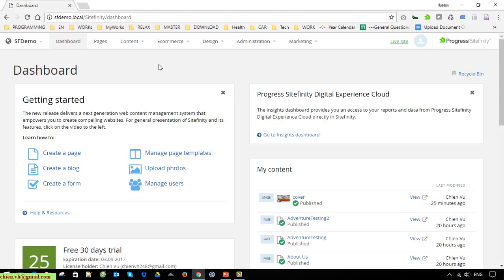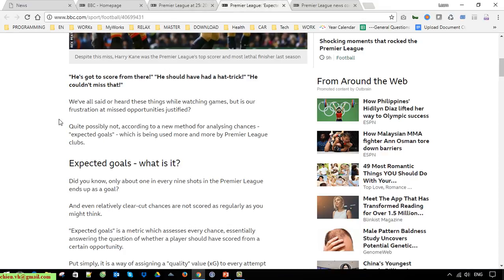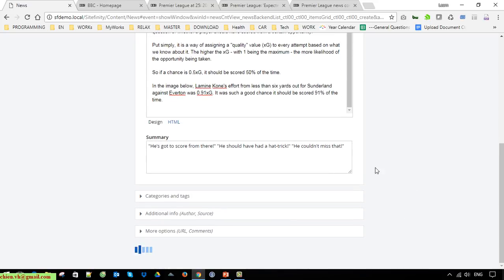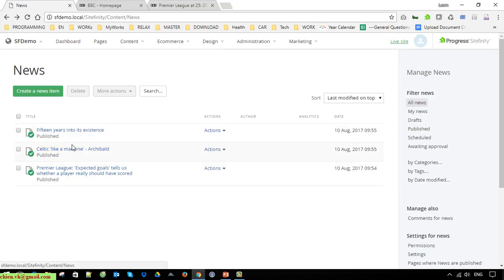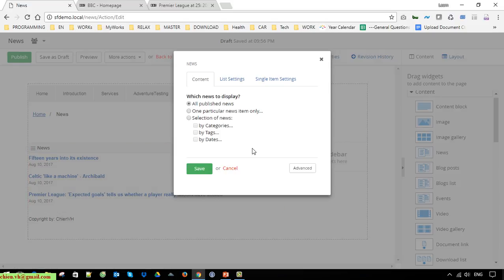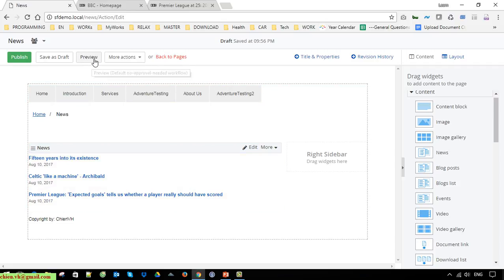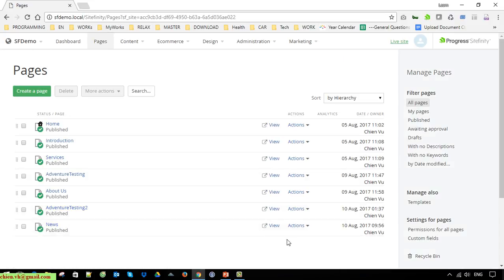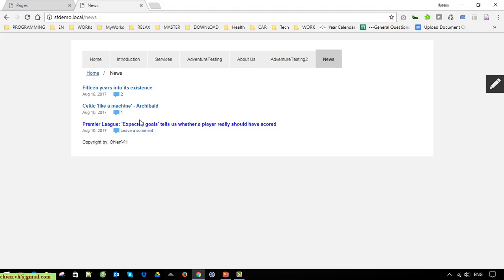#12 Create News in Sitefinity CMS